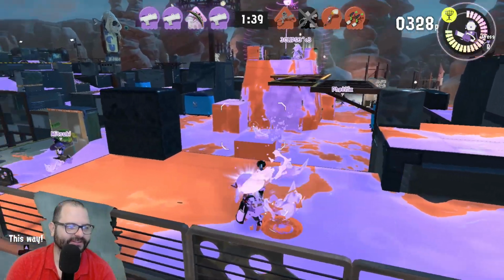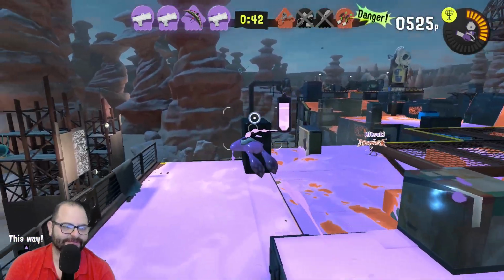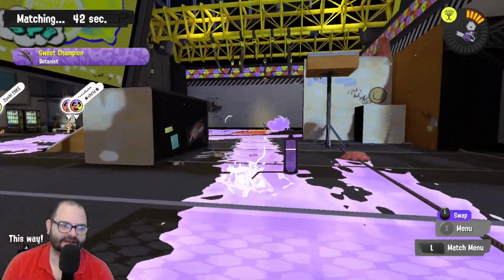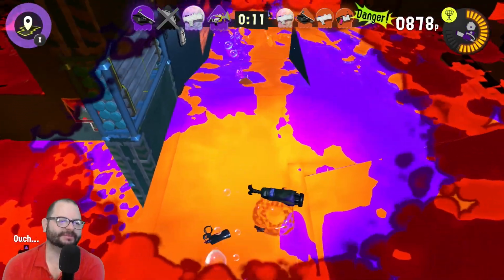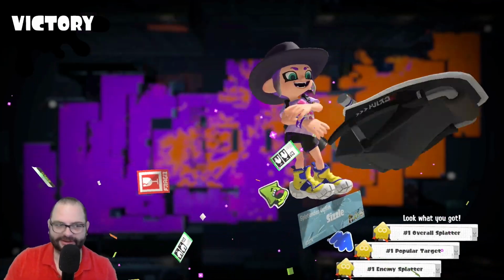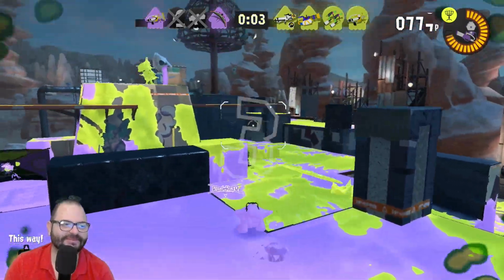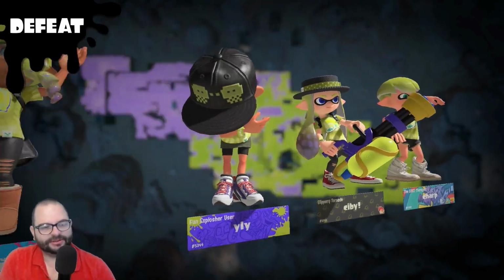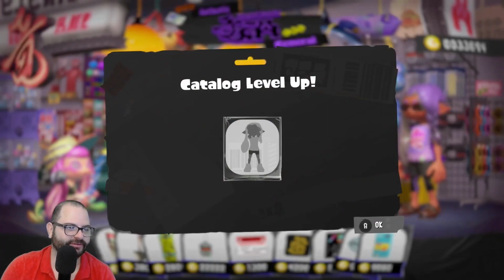Learning the Tenta Brella!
Hey guys, I hope you enjoyed the video! I am ever grateful for your support!

Y'all stay safe, and stay Botanist Cool!